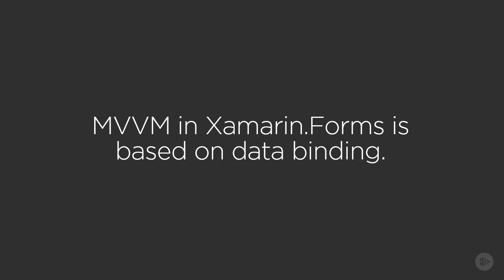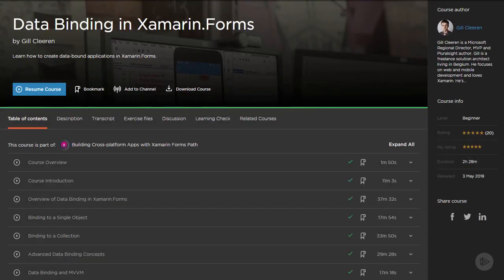2.01 Module Introduction